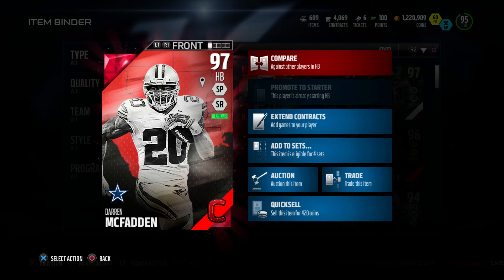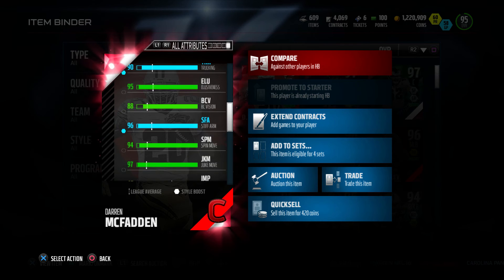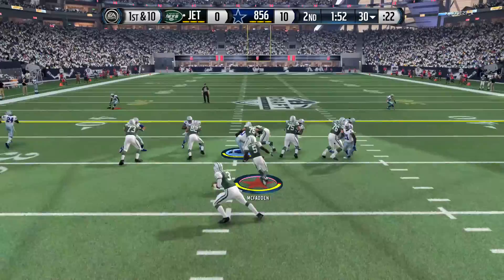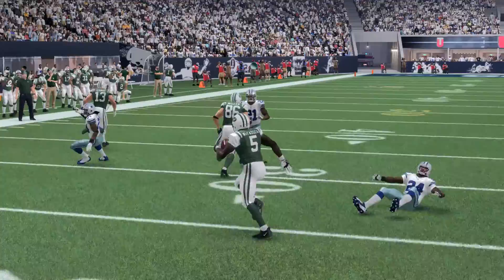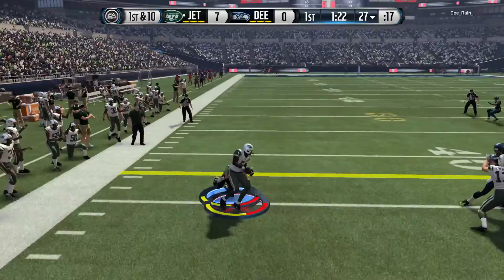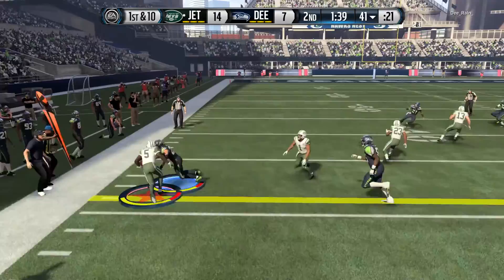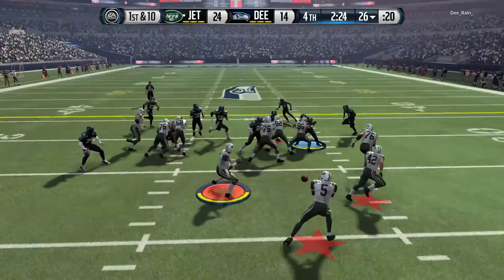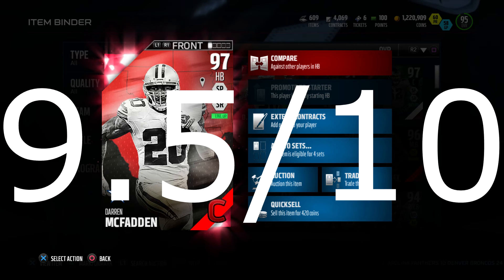Campus Hero Darren Mcfadden Review | Player Review | Madden 16 Ultimate Team Gameplay | MUT 16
This is 97 Campus Hero Darren Mcfadden, hopefully you guys enjoy.